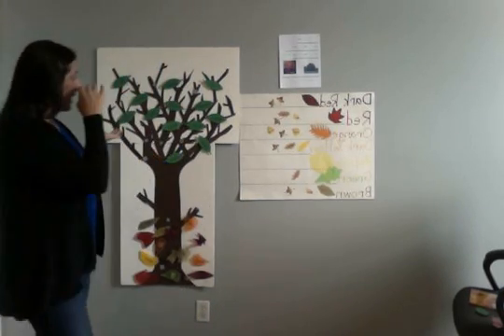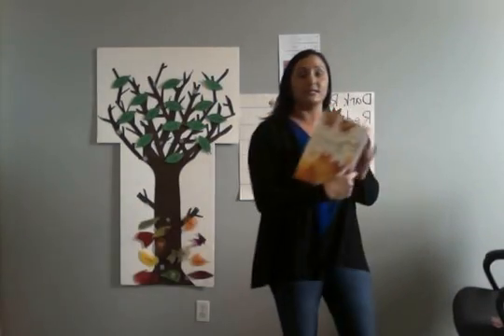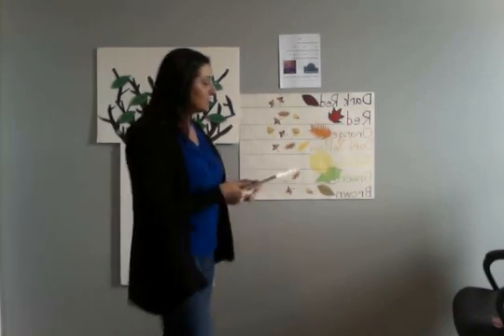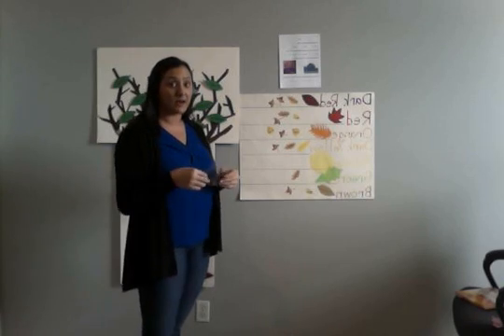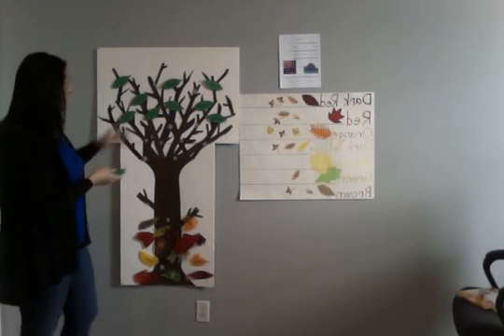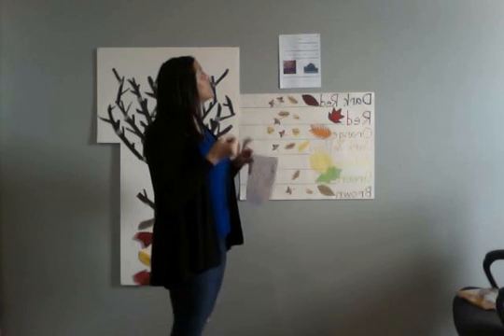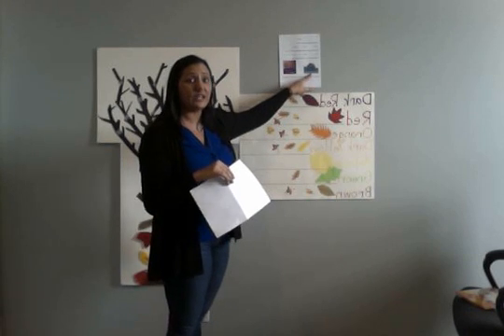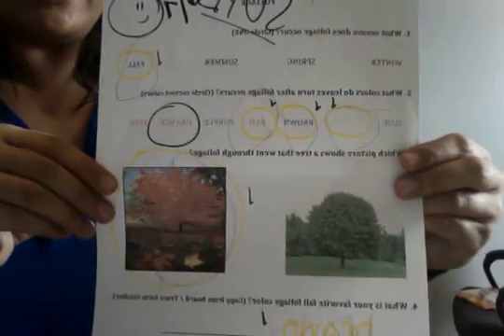SPED602 Lesson Plan Video - Fall Foliage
The objective of the lesson in this video is to gain an understanding of foliage and what happens to trees/leaves when the seasons change. At the end of the lesson, the children will be able to define the term foliage in their own terms, identify different colors that leaves turn in the fall, demonstrate their knowledge of foliage by placing their created leaf at the base of the class tree, and compete an activity sheet with questions based on the lesson.